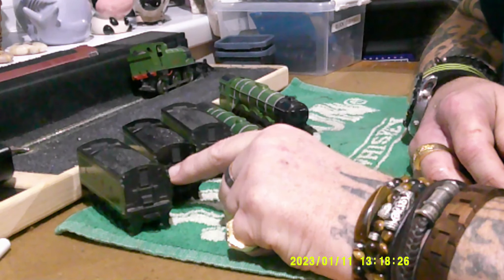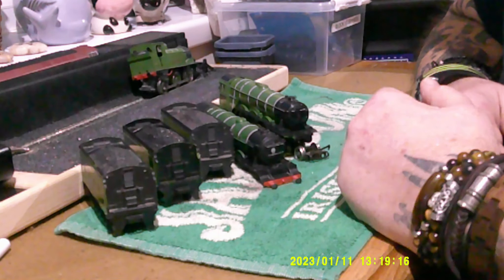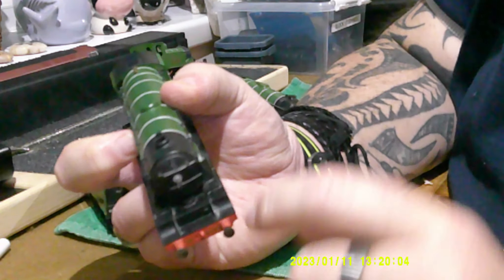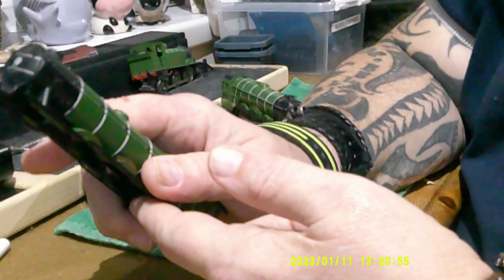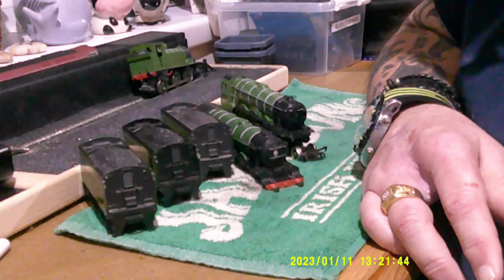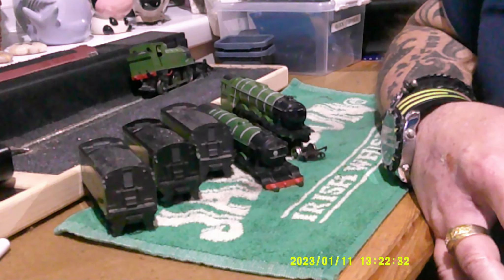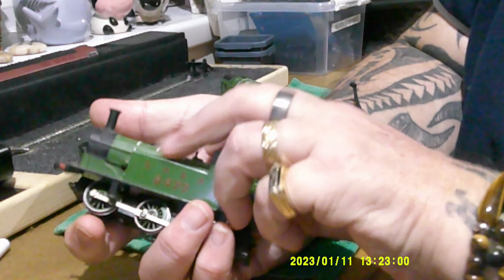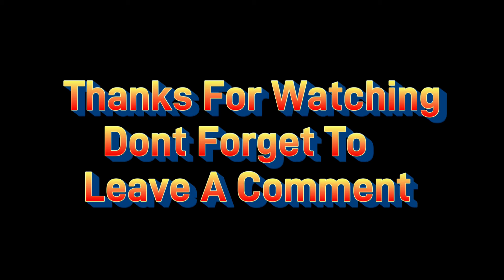FLYING SCOTSMAN, WHICH VERSION IS YOUR FAVOURITE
I have bought several pieces of Flying Scotsman model raiway items, im looking
for suggestions as to which models you would represent. They are all going to get stripped, re painted, detailed and new livery.